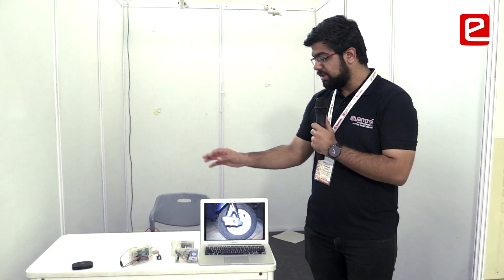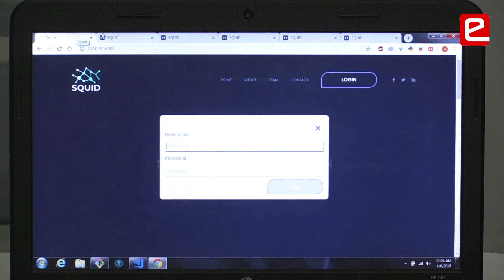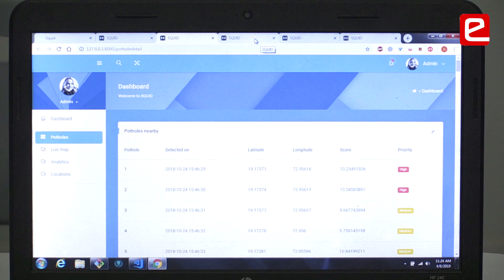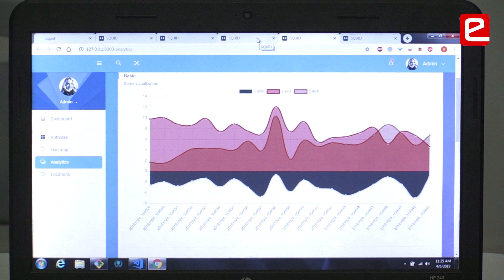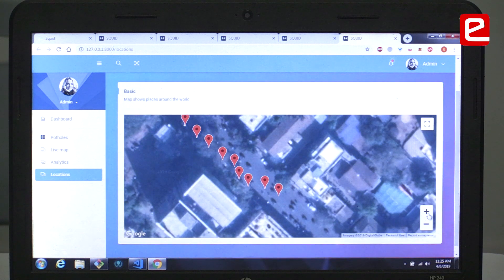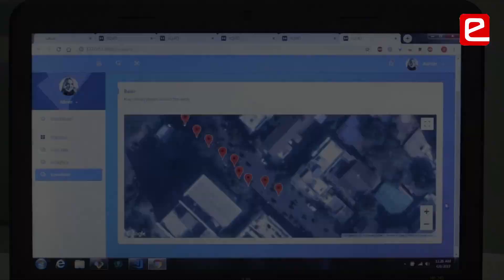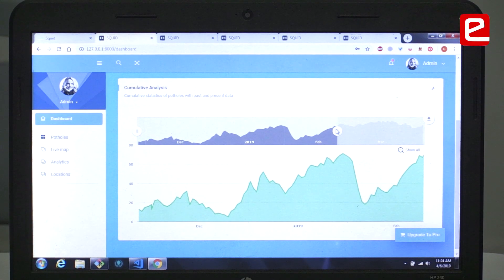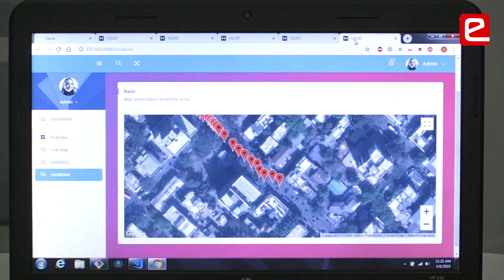eYIC 2019: Project 14 - Street Quality Identification Device SQUID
The team from Vivekanand Education Society's Institute of Technology participated in e-Yantra Ideas Competition (eYIC 2019) and demonstrated "Street Quality Identification Device SQUID" project very well in the National finals of the competition. They secured "Best Algorithm" award.

In this video, students share their experience on how e-Yantra helped in interaction with industrialists and the valuable mentorship received throughout the competition.